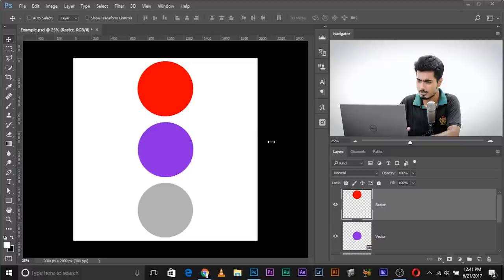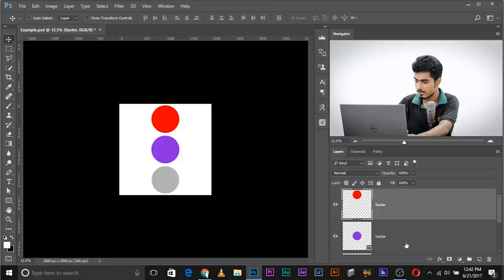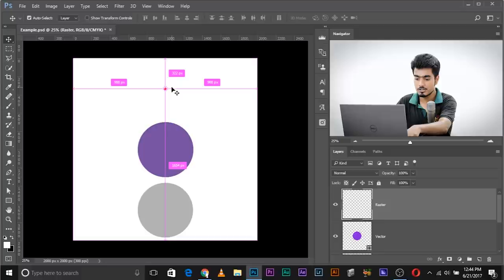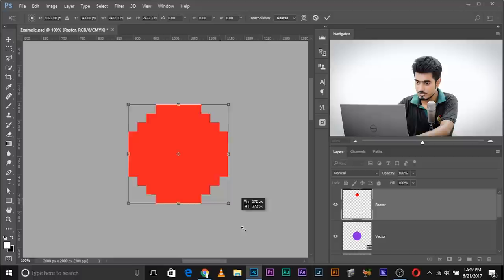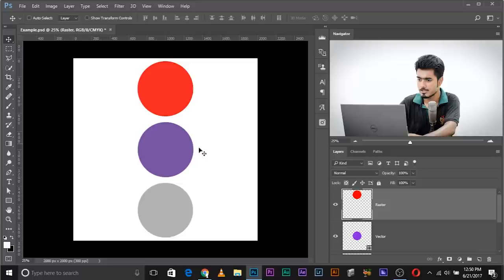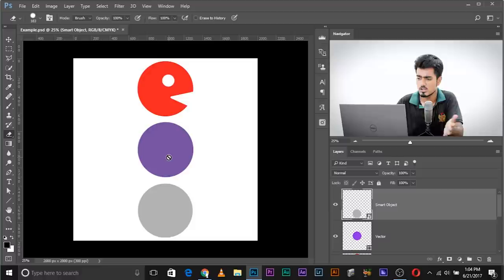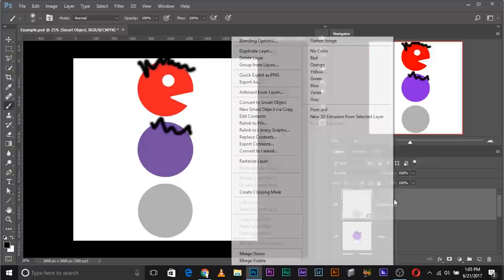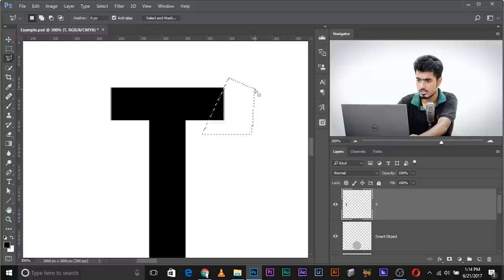What is Rasterize in Photoshop? Difference Between Raster, Vector, and Smart Objects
The interesting science behind why the need to rasterize and what is rasterize in Photoshop in the first place. In this video, we'll explore the very fundamental concepts of different types of graphics in photoshop: raster, vector, and smart objects. Examining each of the graphics' pros and cons, we will learn which one to use when and where does rasterize kicks in.

This video covers one of the most crucial basics of Photoshop and digital imaging which is too important to miss in case you still have a confusion. Hope this video helps you!